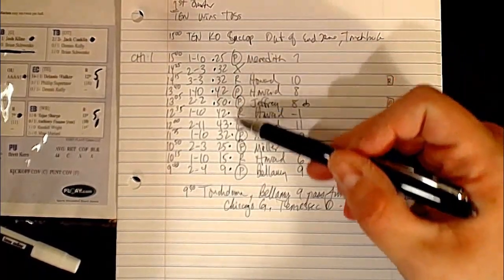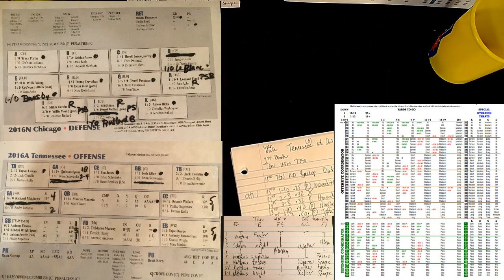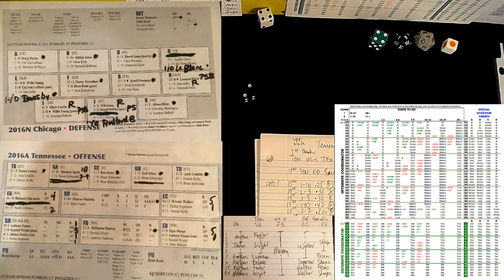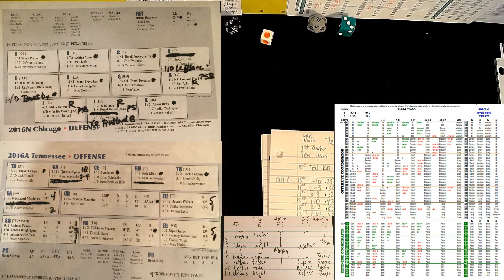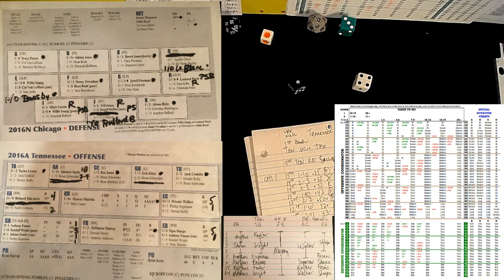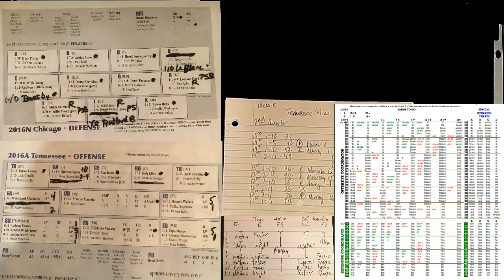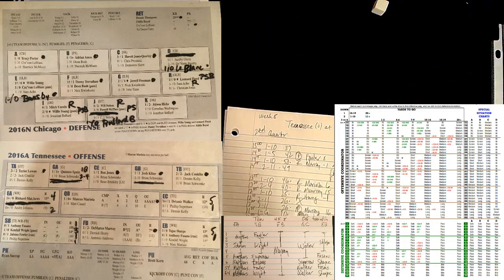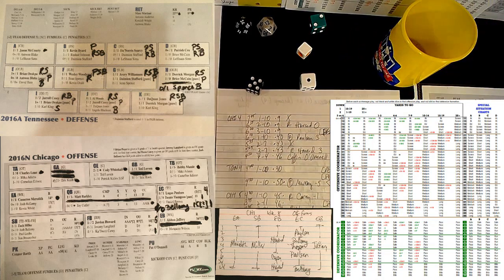NinFL - Second Season Tutorial - Part 2 - 2016 TEN@CHI - Second Season Football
This video contains a majority of the play in the first half of Tennessee @ Chicago in the Nineacious Football League using Second Season Football. This video also contains some tips that Tenacious Earl uses in his simulations. If you are interested in purchasing Second Season, visit the Plaay Games